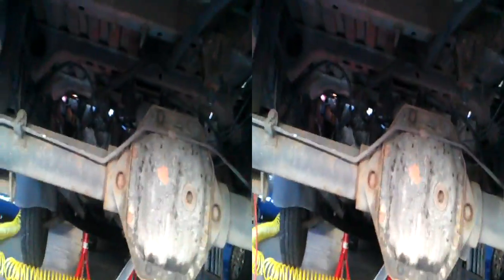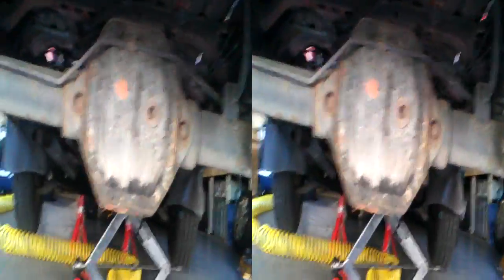EV0b: Preparing the back axle